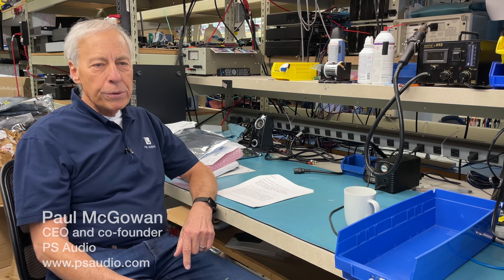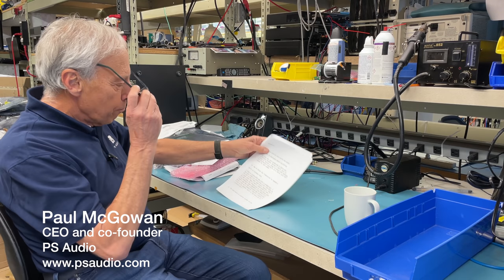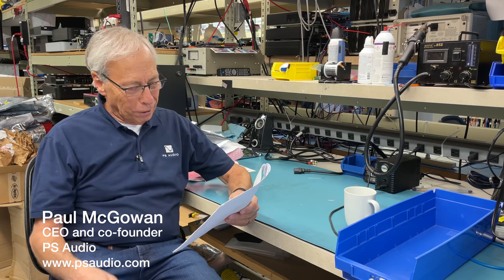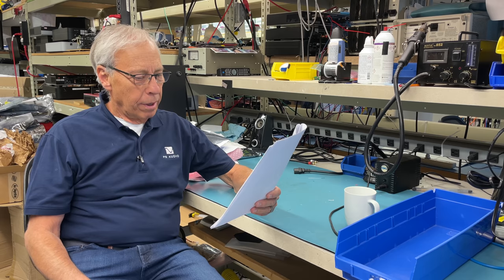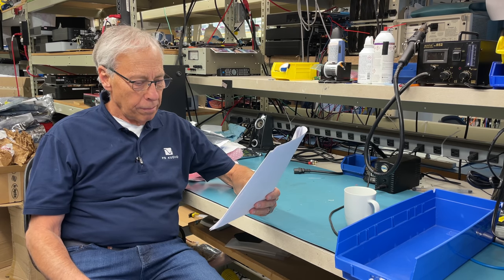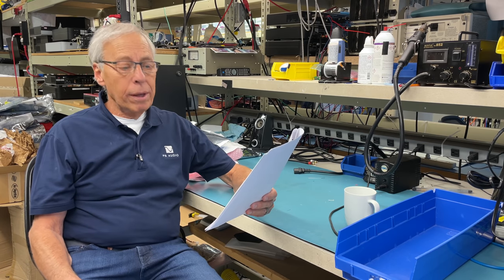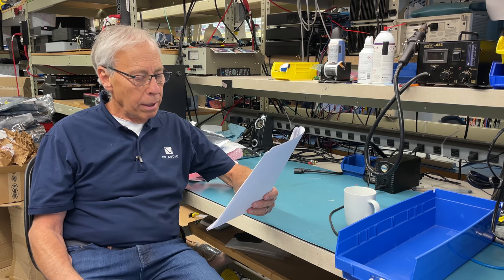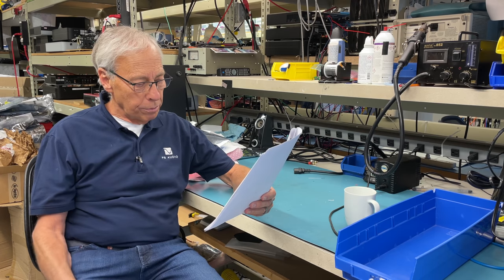How to block low frequencies to speakers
If you're adding a subwoofer to the system, how do you block low frequencies coming into the main speakers? And, should you?